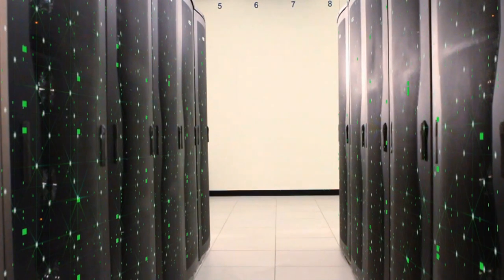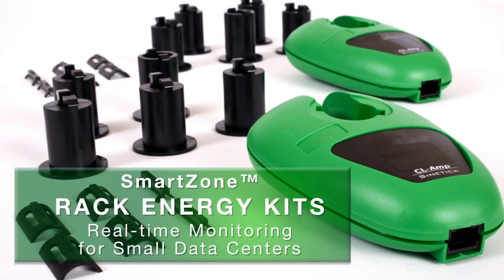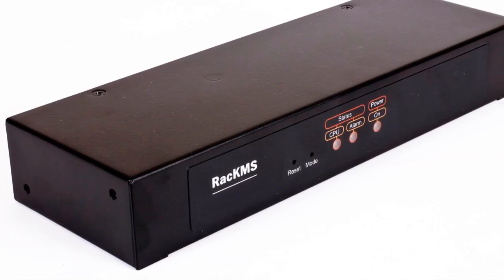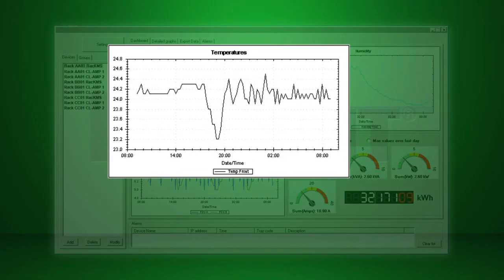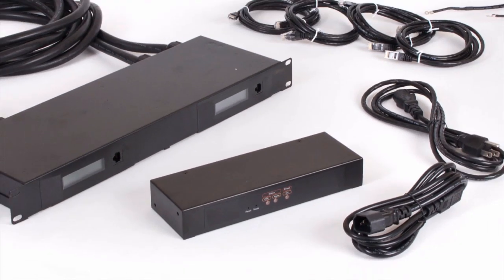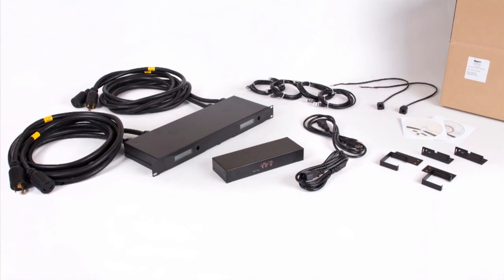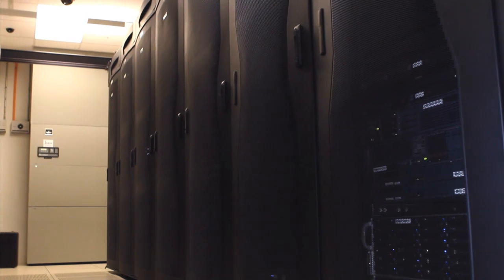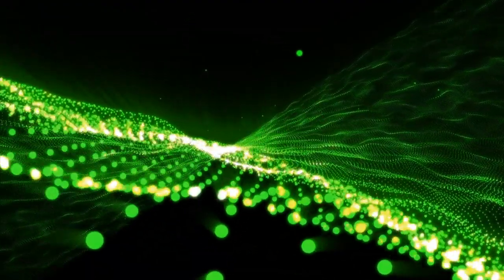DCIM for Small Data Centers - SmartZone Rack Energy Kits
Small Data Centers - Achieving Improved Efficiency. Gain greater visibility into data center performance. Enable cost-effective, real-time monitoring, alerting, and management of data center power and environmental information. Affordable DCIM solution designed for data centers with fewer than 30 racks.